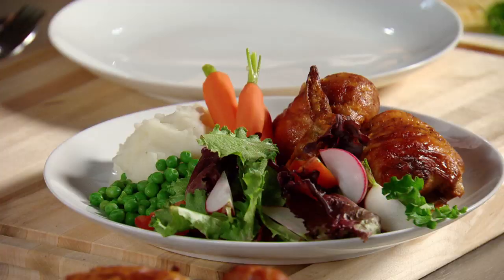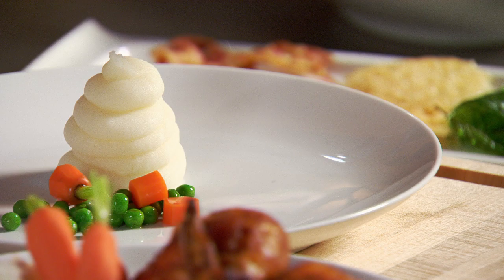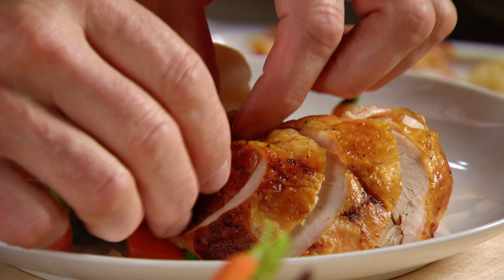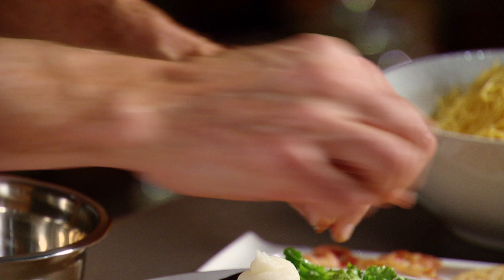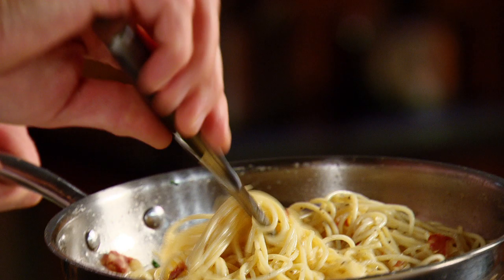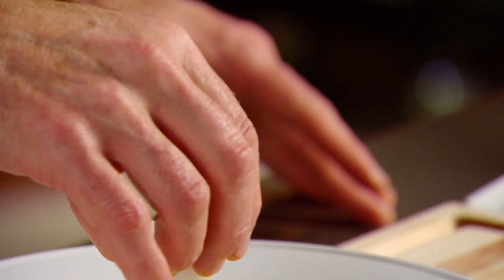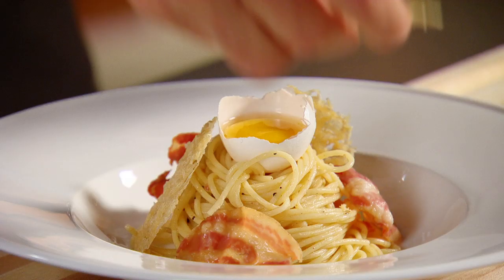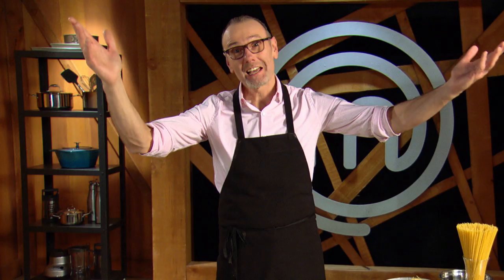Elevate Your Plating with Michael Bonacini (MasterChef Canada S6)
Chef Michael Bonacini teaches us how to take our ordinary meals and elevate them to MasterChef Canada standards. Get ready to elevate your chicken dinner and pasta carbonara.

Watch MasterChef Canada on CTV, Mondays at 9/10mt.